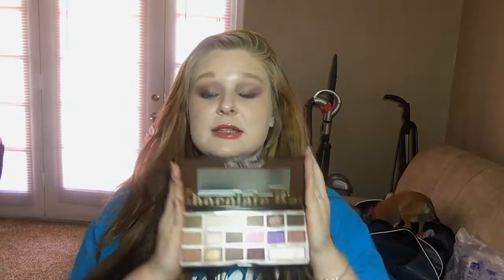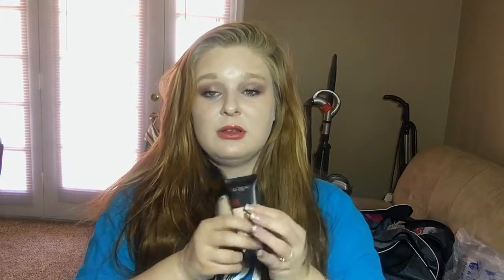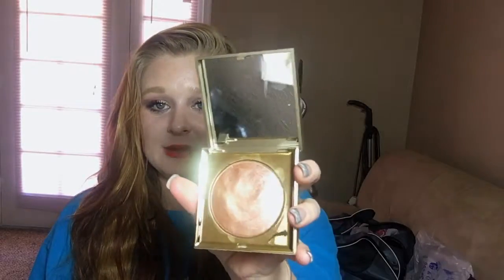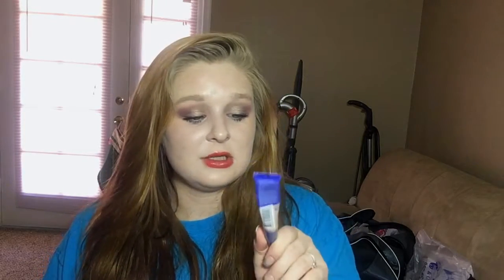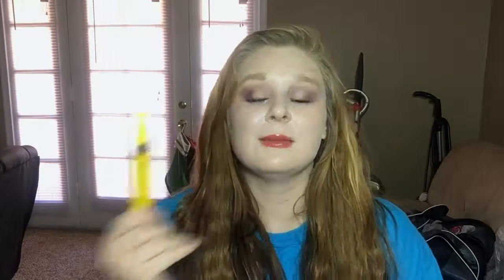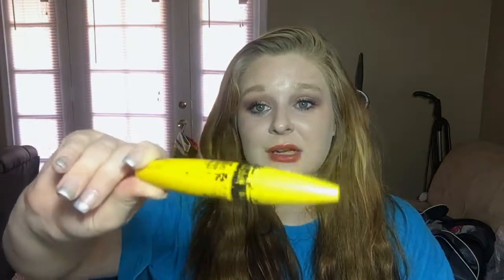Current Beauty Favorites!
Hello Lovelies! I hope you enjoyed the video! I would love to have you!
Products Mentioned
- Bath and body works three wick candle: Jasmine Waters
-Loreal Sulfate Free Deep Nourish Shampoo
-Pink Ice Perfume (RUE 21)
-Too Faced Chocolate Bar pallet
-Urban Decay Original NAKED pallet
-Kylie Cosmetics the Bronze Pallet
-Loreal Pro Matte Foundation
-Stila Magnificent Metals Glitter Glow in Ballet Baby and Diamond Dust
-Stila Heaven's Hue Highlighter in Kitten Karma
-Maybelline Chaotic Mascara
-Covergirl Supersizer Fibers Mascara